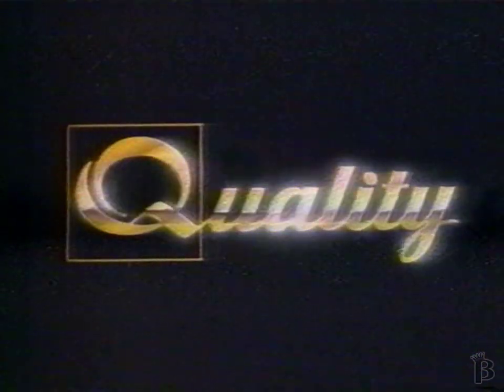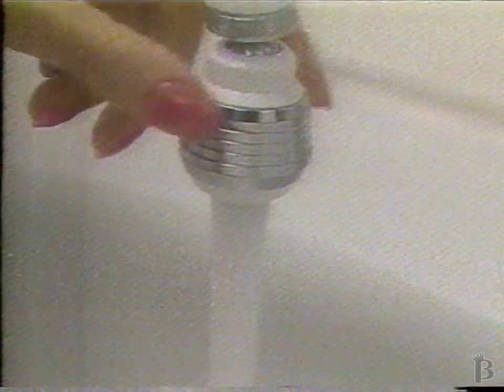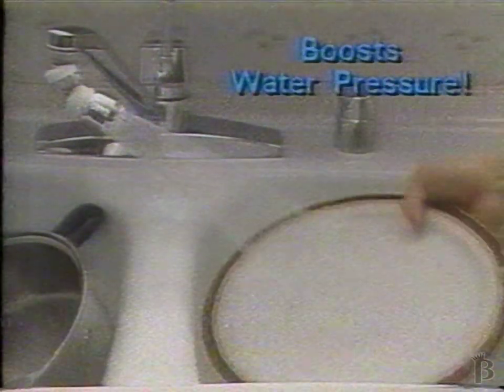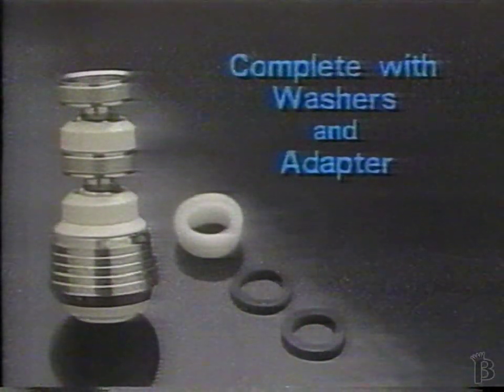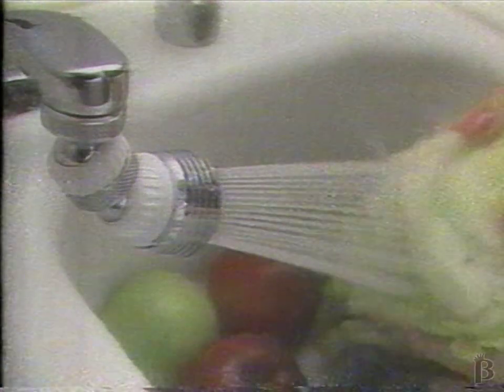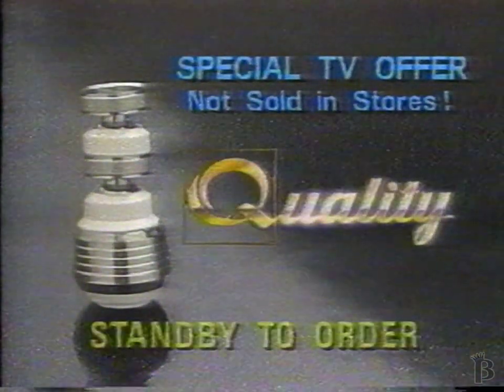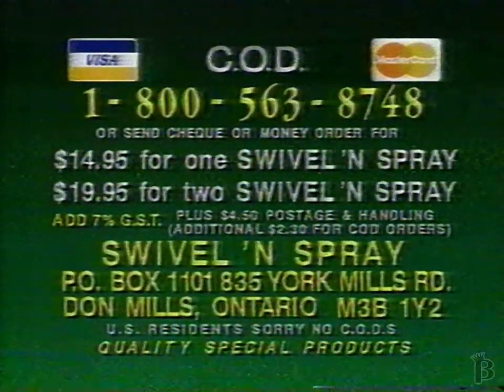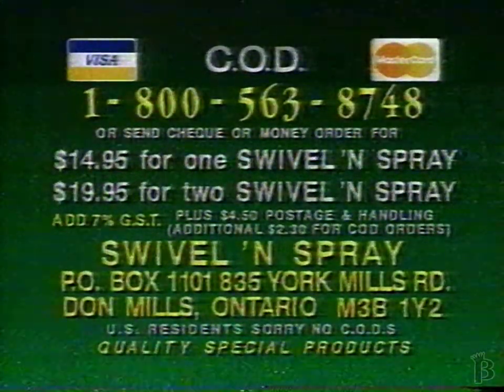Swivel 'N Spray Infomercial 1992